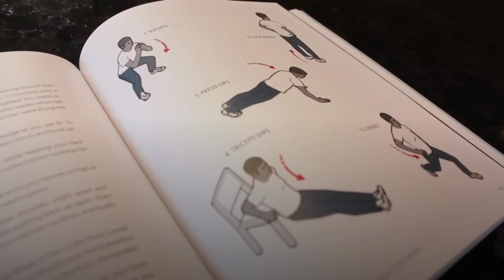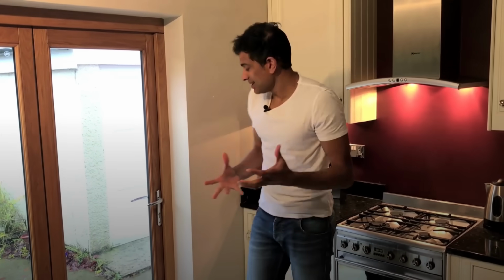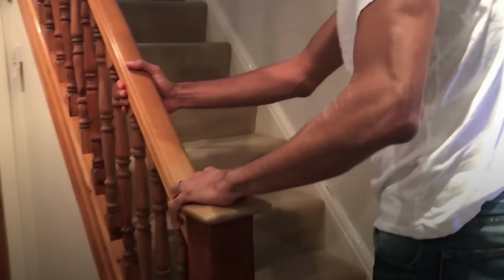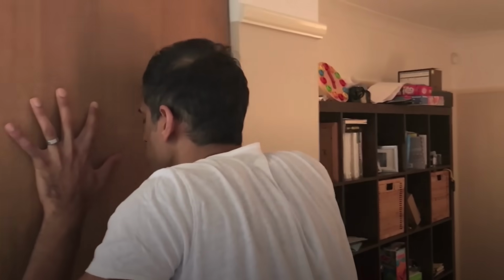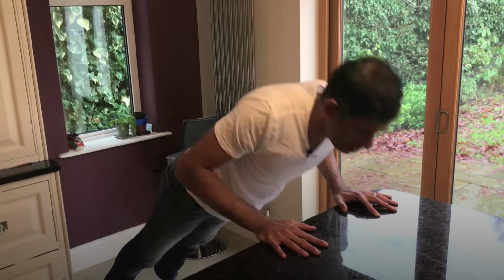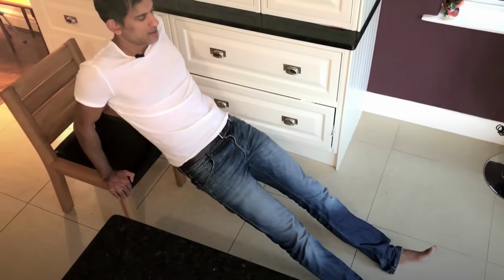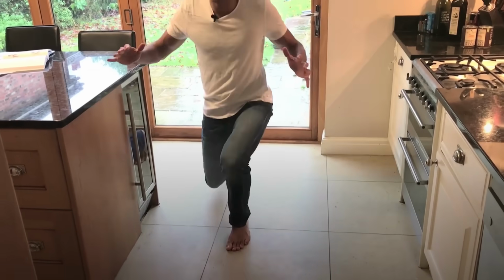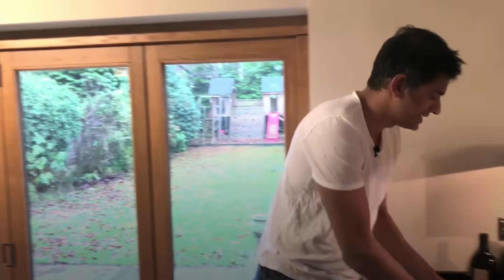The 5 Minute Kitchen Workout - A step by step guide